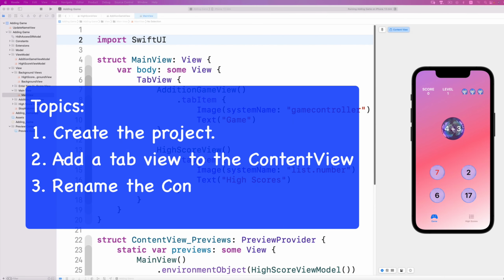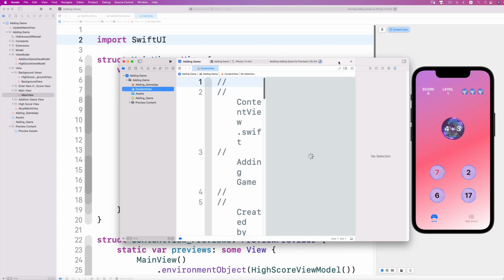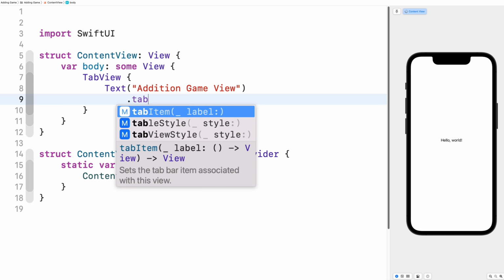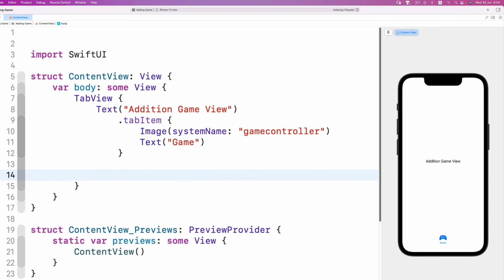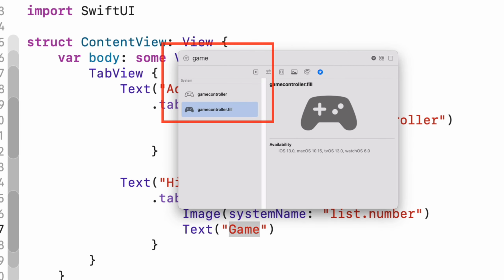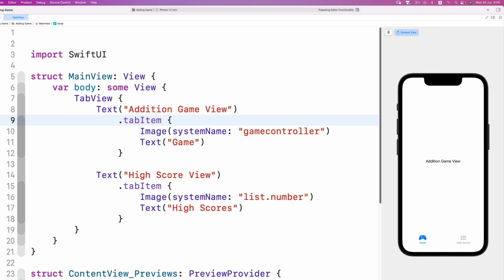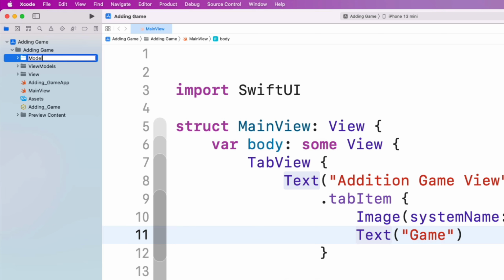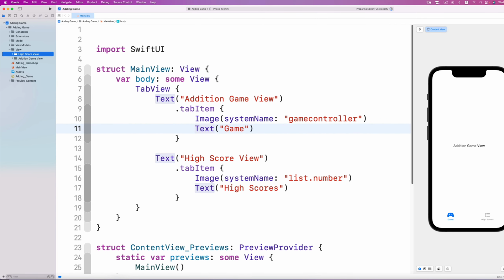Starting Project, Main View, Folder Structure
Getting Started

IOS-DEV

Happy Coding !